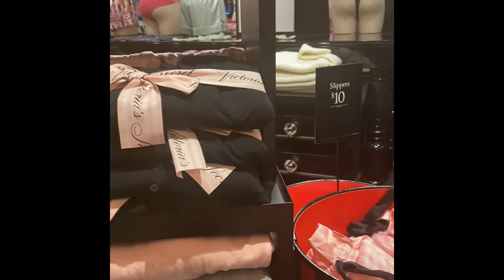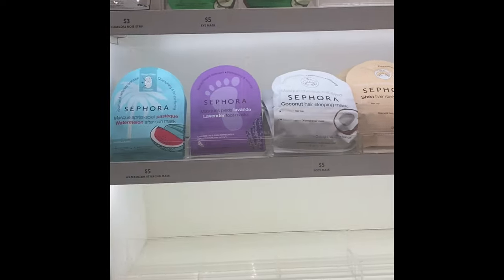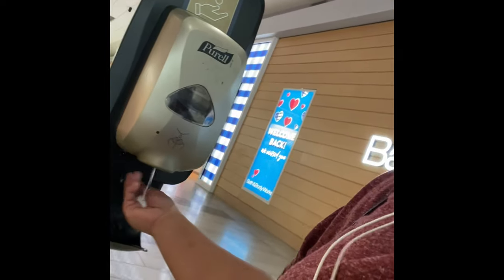SHOPPING TAYO NG PANTULOG SA VICTORIA SECRET, BATH AND BODY WORKS!!! Sayang ang coupon!! +HAUL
Shopping @ victoria secret and bath & body work (nakabasag pa)😱😱😱!

Thank you so watching..
Take care..